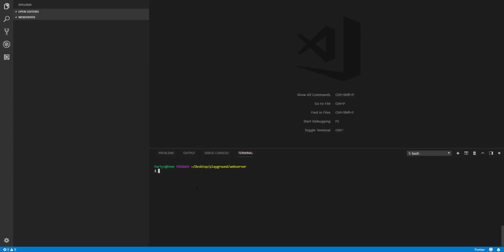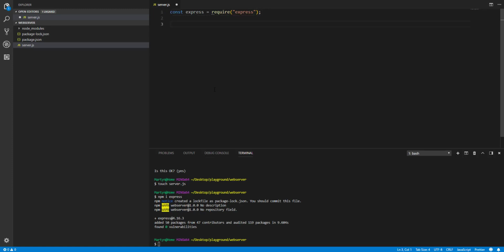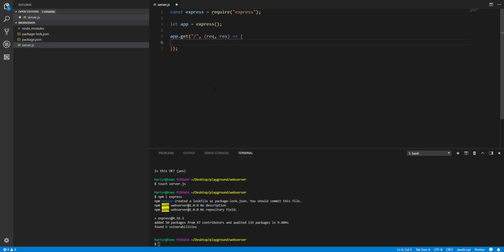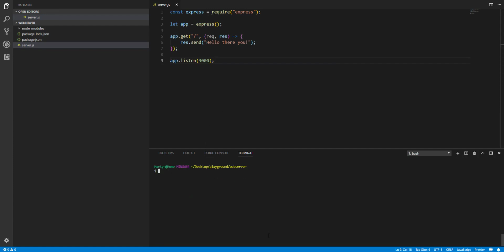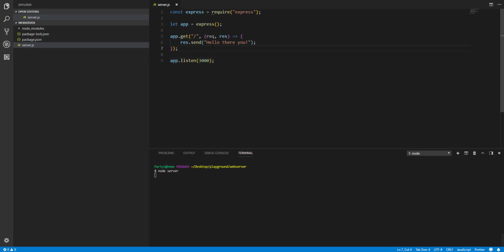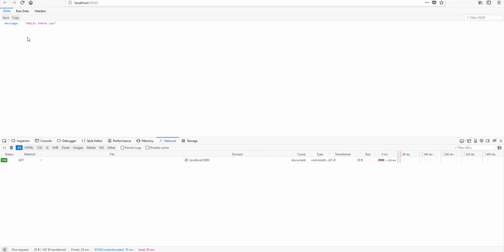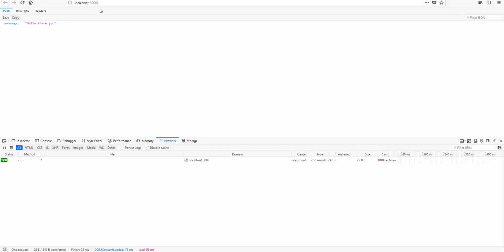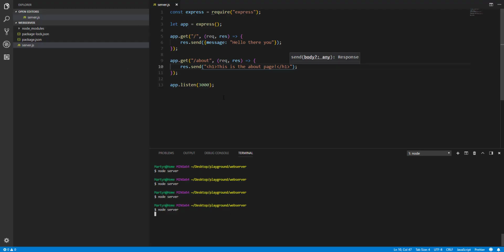How do I create a simple Express server in Node.js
Hey folks,

This will be the most basic server you can create with express.js but you need to start somewhere and hopefully this will be a good starting point.